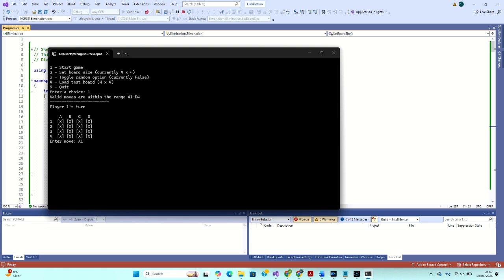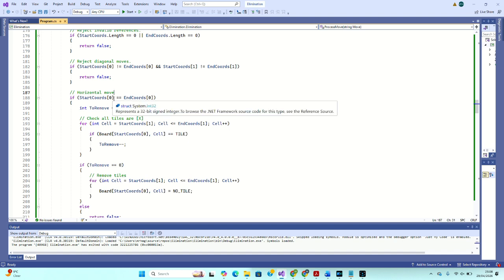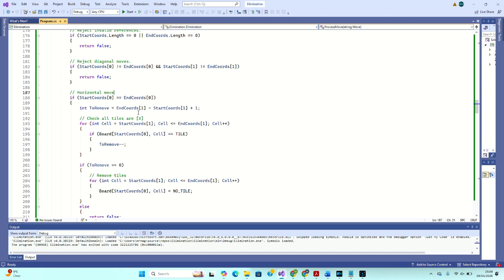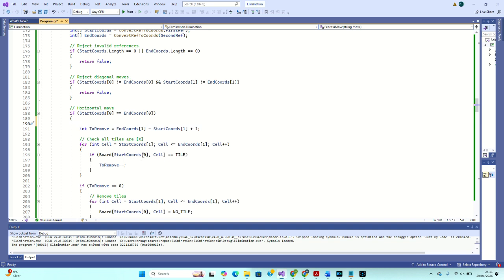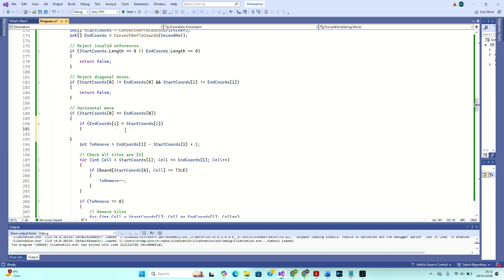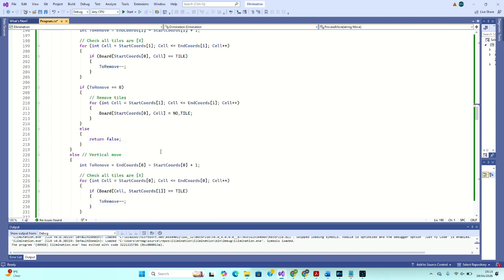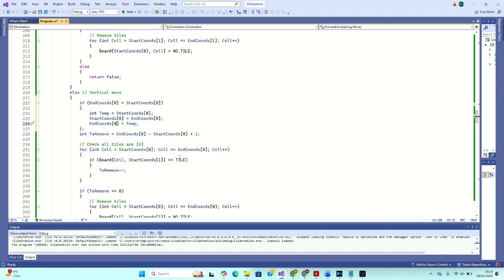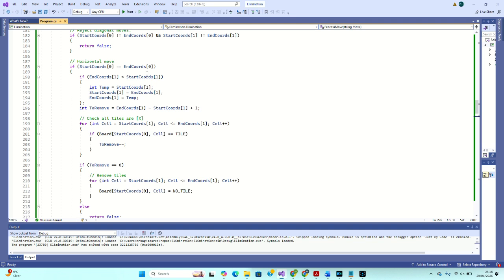Elimination4 - AQA AS Computer Science Skeleton Code 2026 C# - Elimination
Allow reversed moves (e.g. A4-A1)

You can access/download the commented code and a document with the code changes in these videos